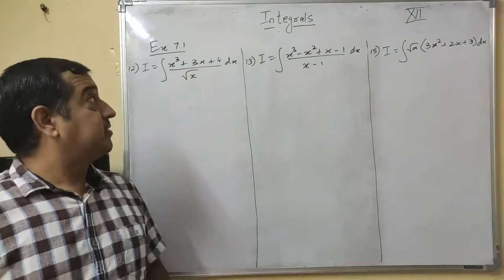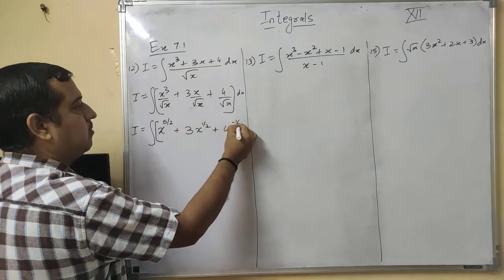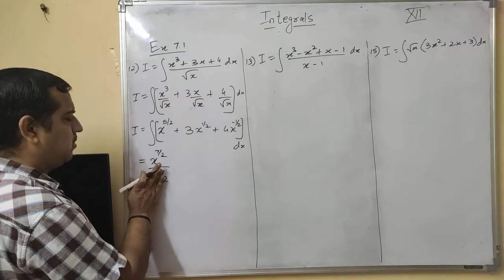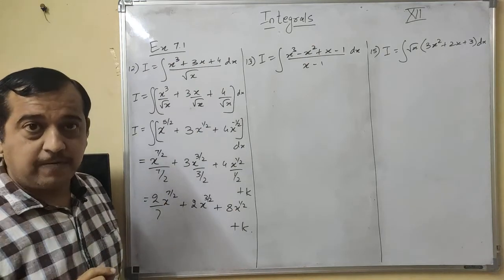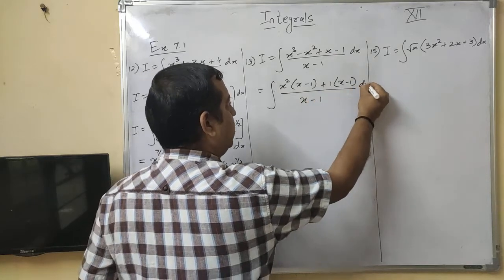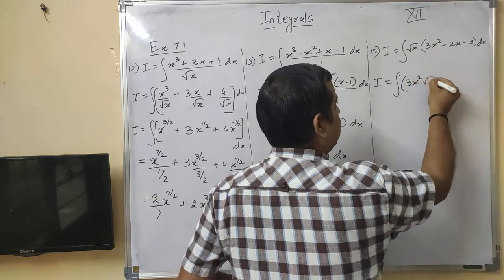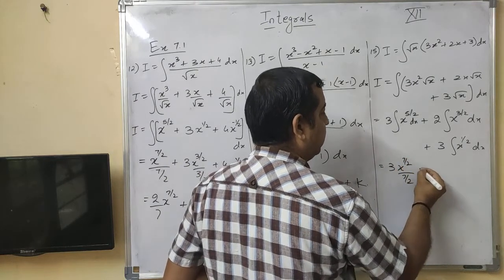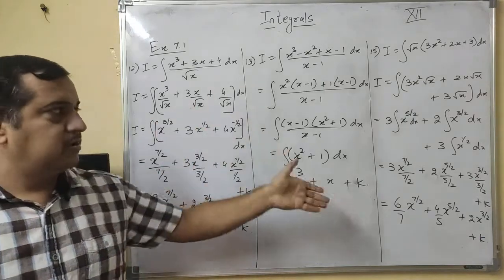Ex. 7.1, Pr. 12, 13 and 18, Ch. 7, Integrals, Class 12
Ch. 7, Integrals, Class 12